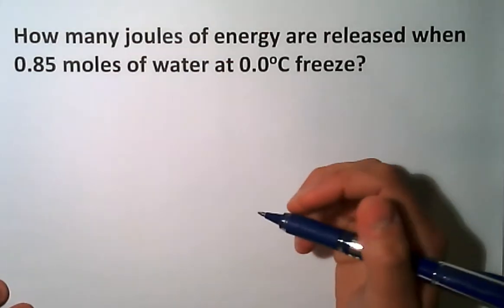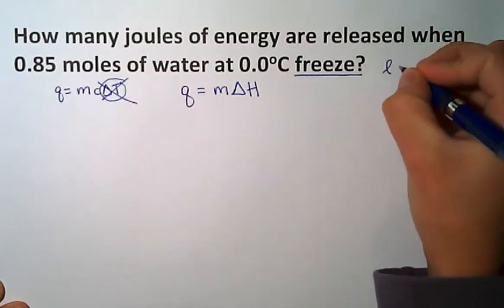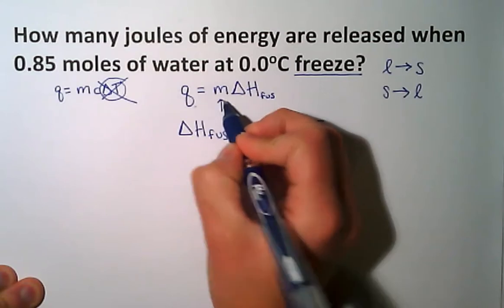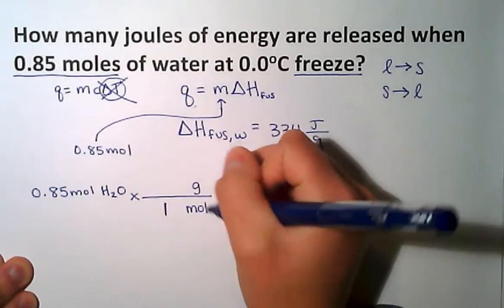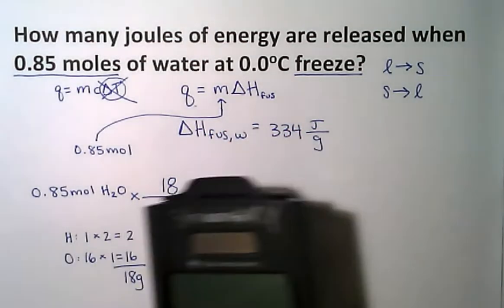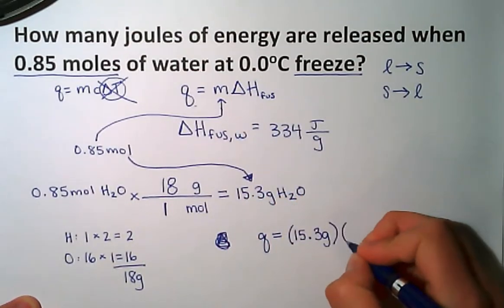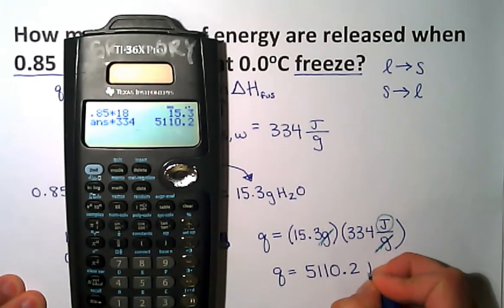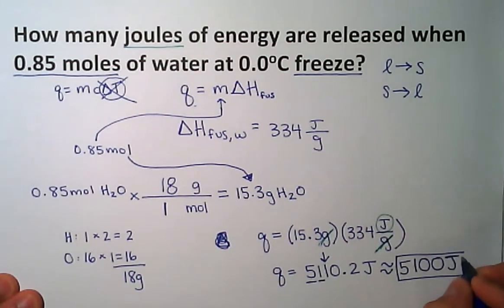Enthalpy of Phase Changes Example #2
This video shows an example of how to solve for the energy of a phase change.